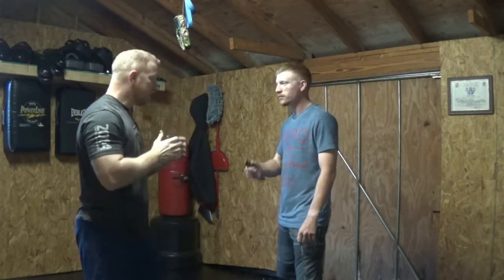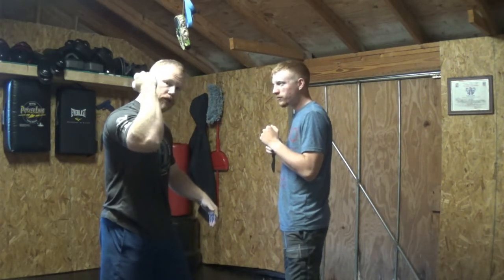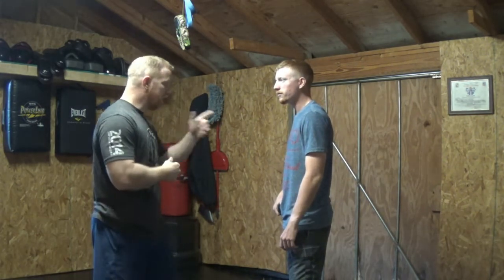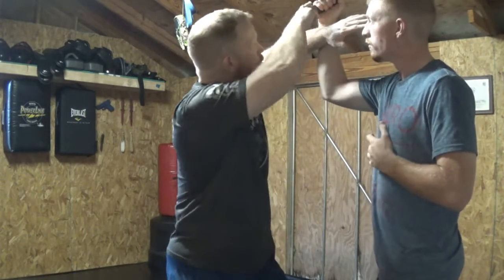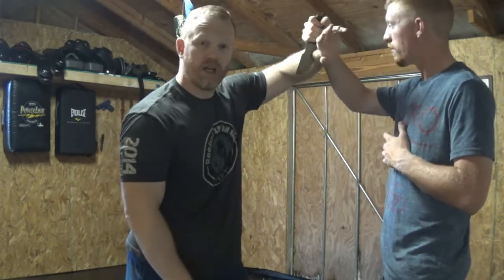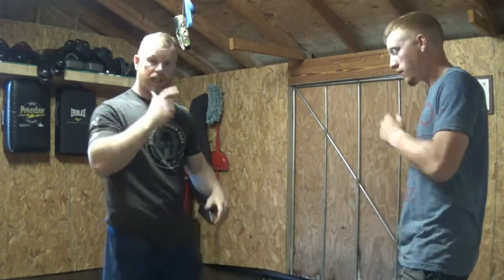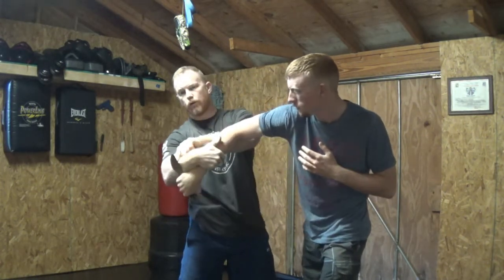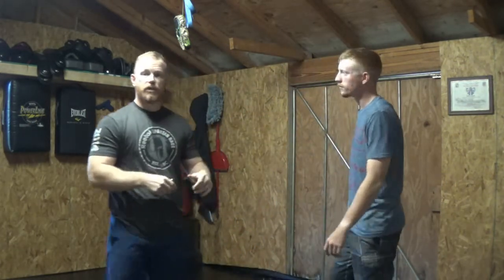Knife Defense High Attack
For those interested I have another channel, my original channel regarding theology discussions, the Bible and Christianity. If this type of thing interests you feel free to check it out. I am a Christian, saved only through His grace.